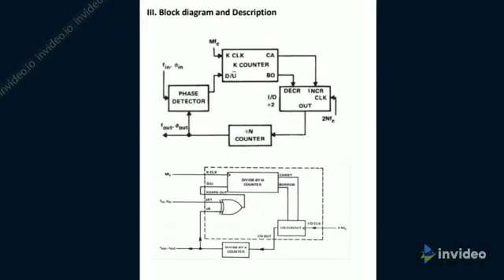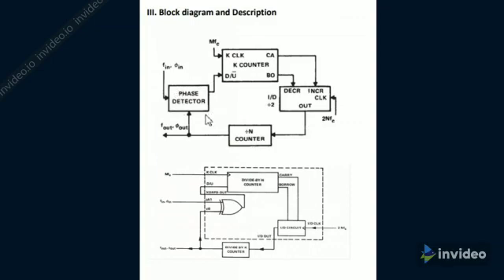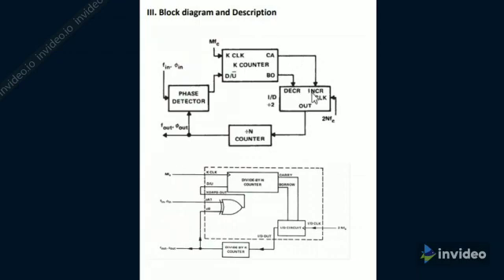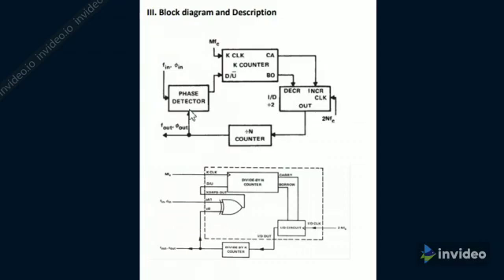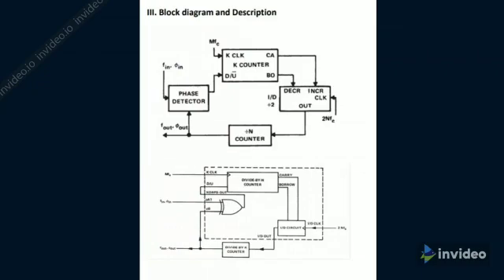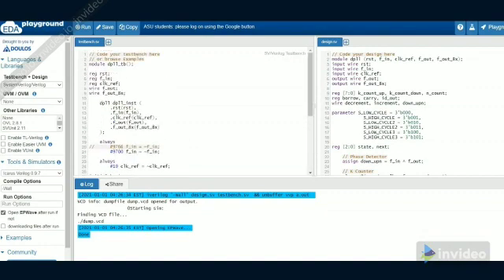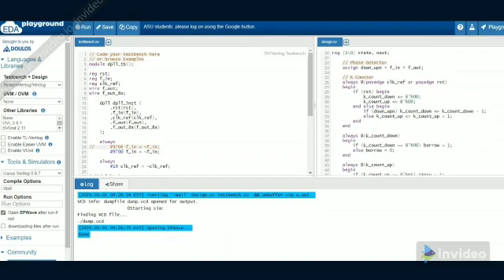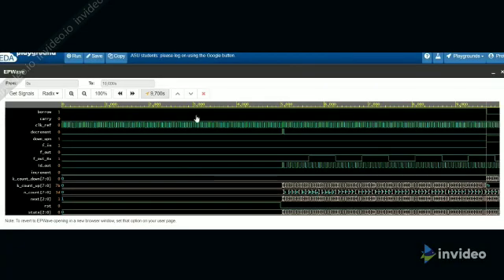Project: Digital Phase Locked Loop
VHDL programming